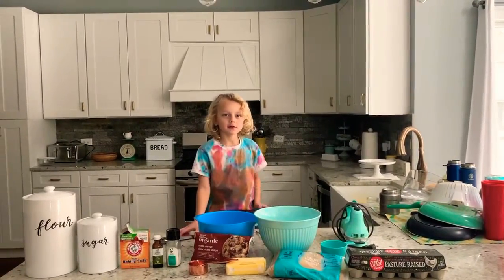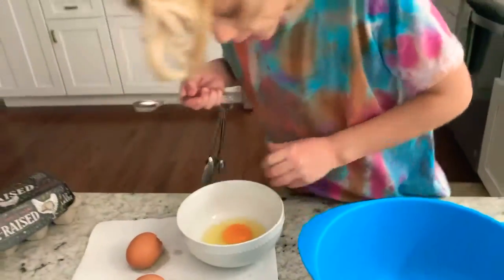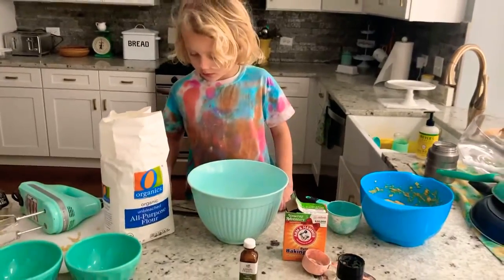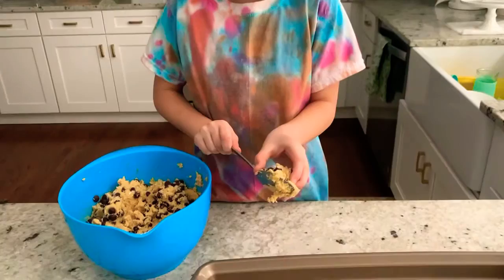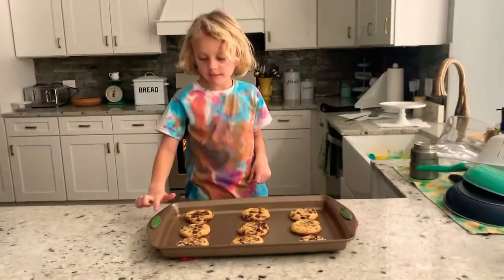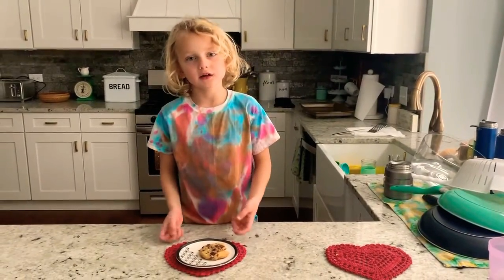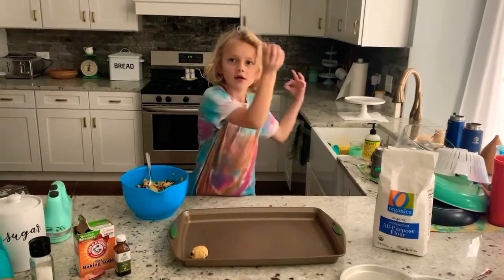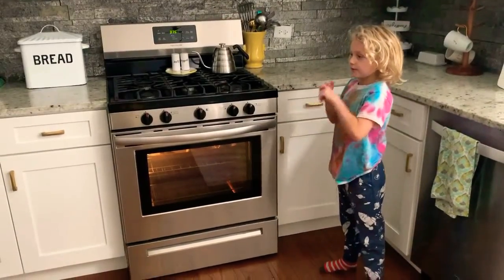Kells - chocolate chips cookies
Kell’s Cookies 🍪❤️🍪❤️🍪

Ingredients:
1 cup (2) sticks butter
3/4 cup sugar
3/4 cup brown sugar
2 tsp vanilla
2 large eggs
2 1/2 cups all purpose flour
1 tsp baking soda
1 tsp salt
1 package (10 oz) chocolate chips

How to bake:

Beat butter and both sugars and vanilla in large bowl on medium speed until creamy
Beat in eggs
Blend in flour, soda and salt on LOW
Stir in chocolate chips

Drop by rounded tablespoonfuls 2 inches apart on ungreased cookie sheet

Bake  8 to 11 minutes

Kell’s baking tip - check cookies after 5 mins and flaten down a little with spatula

Bake until golden brown. Cool on cookie sheet for 5-10 minutes

Remove to wire racks.

Enjoy your delicious  cookies! 🍪🍪🍪🍪